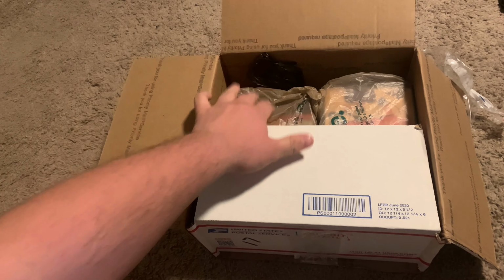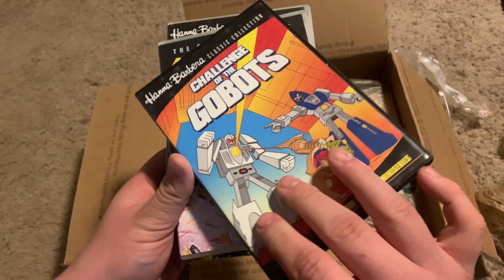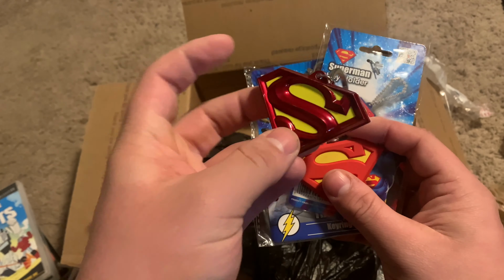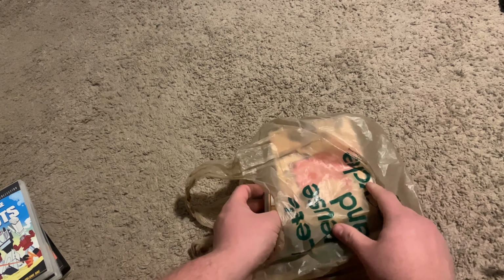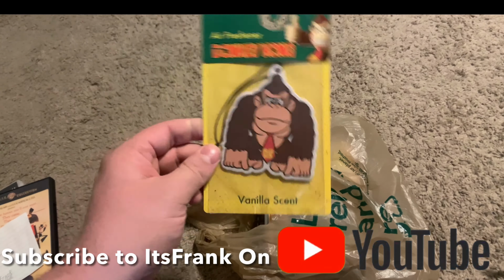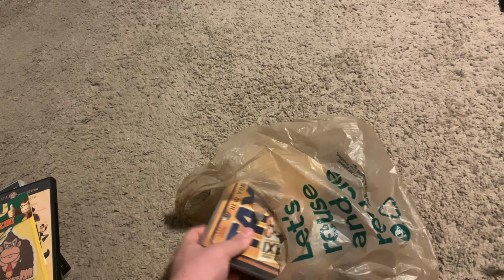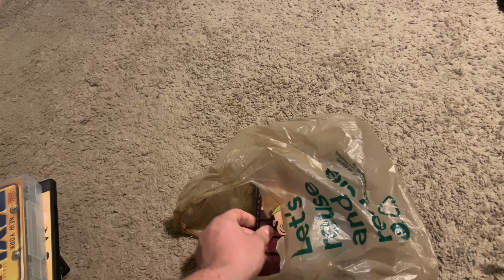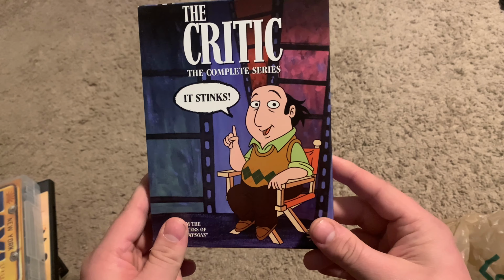Another Fanmail Unboxing From ItsFrank!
Thanks It’sFrank for the awesome box of stuff